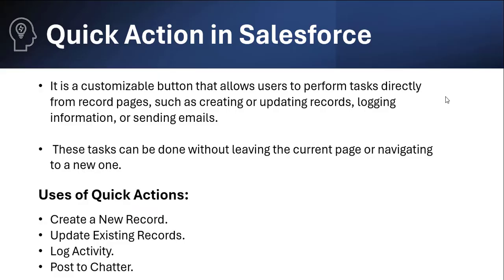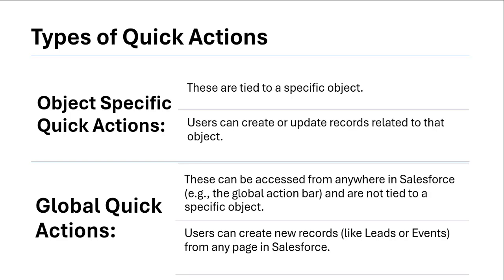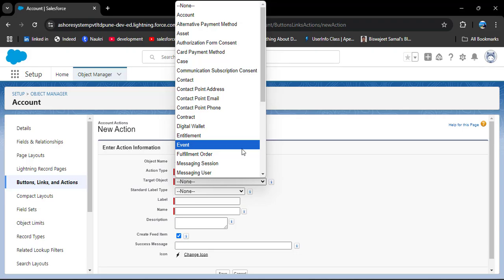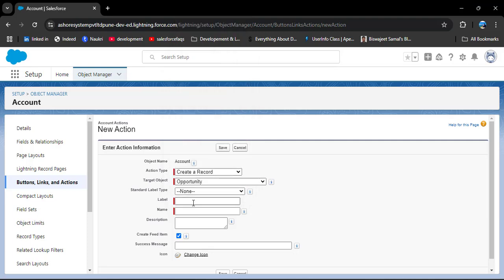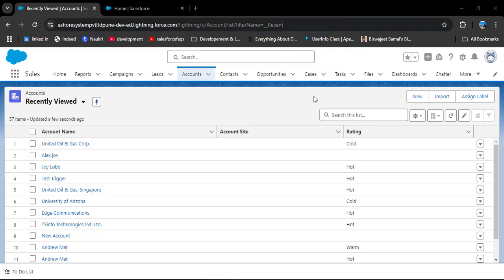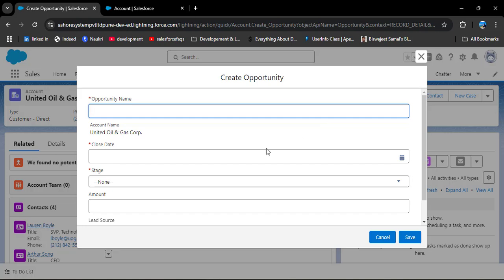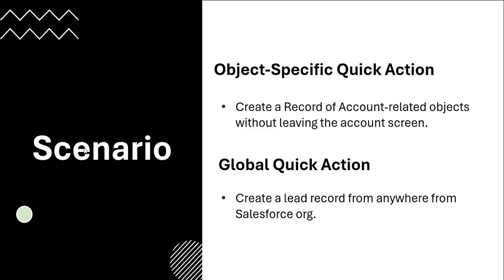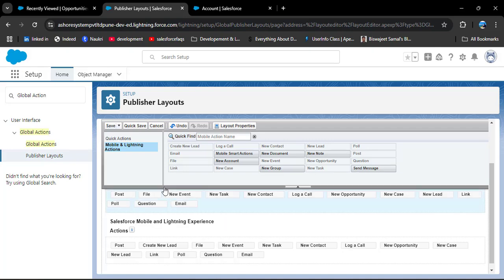How to Create Quick Actions in Salesforce | Object-Specific Action | Global Quick Action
In this video, I have explained what quick action is in Salesforce and how to create object-specific actions and global actions to create the record in Salesforce.